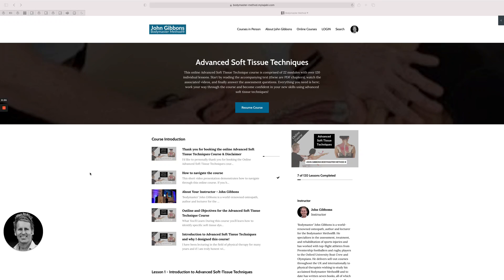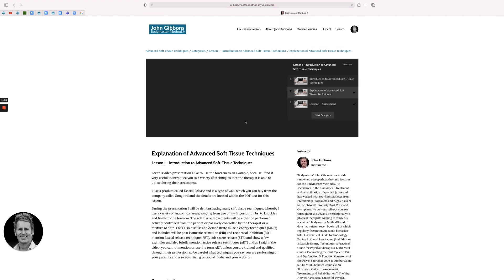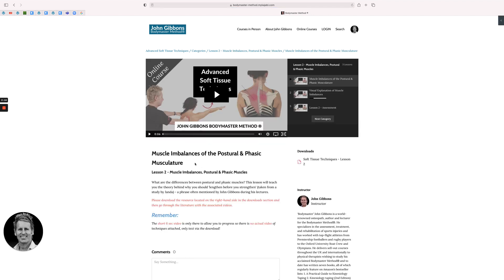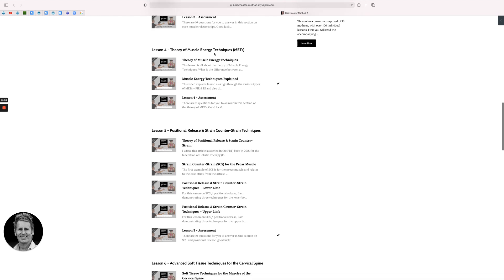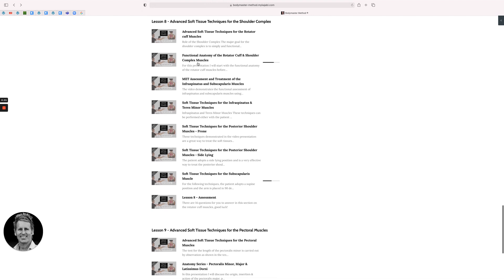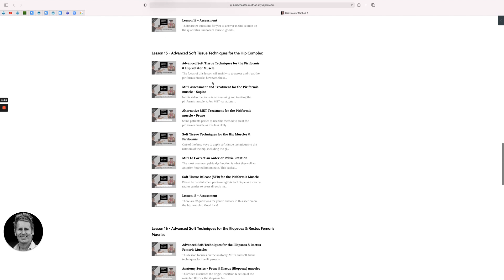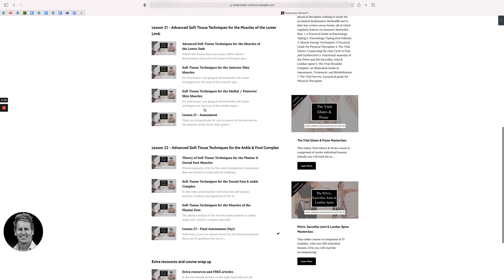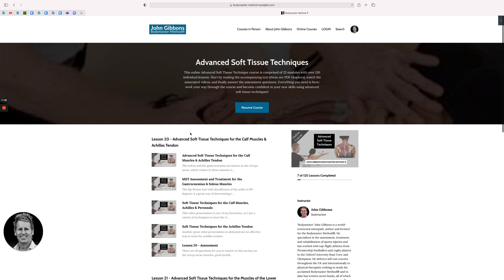Online Advanced Soft Tissue Techniques Course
In this course you’ll learn how to identify specific soft tissue dysfunction and weaknesses that are typically found within the musculoskeletal system, and how to harness powerful advanced soft tissue techniques to restore function to your patients.

Author and lecturer John Gibbons brings years of expertise and this will be demonstrated during this course. First he will introduce you to the various forms of soft tissue tissue techniques like myofascial release, soft tissue release, muscle energy techniques, positional release and trigger point therapy. Once that has been understood, he takes you on a  ‘soft tissue journey’ through theoretical and practical demonstrations using functional testing procedures for the postural muscles that typically become chronically tight and dysfunctional. You will also learn how to apply specific techniques to correct these dysfunctional muscles and restore normality whilst reducing pain.

Key areas covered in this course:

Introduction to soft tissue techniques

Core muscle relationships & myofascial slings

Muscle imbalance & Janda's crossed syndromes

Postural & phasic muscles

Theory of myofascial release (MFR) & soft tissue release (STR)

Theory of trigger points, strain counter-strain (SCS), positional release (PR) and muscle energy techniques (METs)

Assessment & treatments of the upper limb, lower limb musculature and spinal column

Advanced soft tissue techniques for the cervical spine

Advanced soft tissue techniques for the shoulder & thoracic spine complex

Advanced soft tissue techniques for the forearm flexors & extensors

Advanced soft tissue techniques for the lumbar spine, pelvis and hip complex

Advanced soft tissue techniques for the quadriceps, hamstrings, adductors and iliotibial band

Advanced soft tissue techniques for the peroneals, tibialis anterior, gastrocnemius & achilles tendon

Advanced soft tissue techniques for the dorsal and plantar surface of the foot

Treatment of hypertonic muscles using specific modalities of advanced soft tissue techniques

MET techniques for the upper limb, lower limb, trunk & pelvis

On completion of the course you will have the knowledge and practical experience necessary to identify, assess and treat specific dysfunction within the musculo-skeletal framework and perform a variety of advanced soft tissue techniques that will help restore function to your patients.

8. The Vital Knee Complex
9. The Vital Hip Complex

The Bodymaster Method® is accredited by the Sports Therapy Organisation (STO) and 55 CPD / CEU Hours / Points is awarded